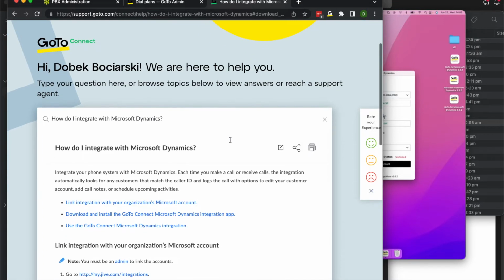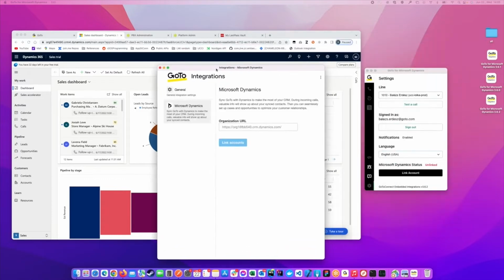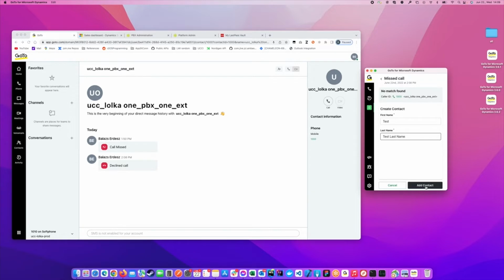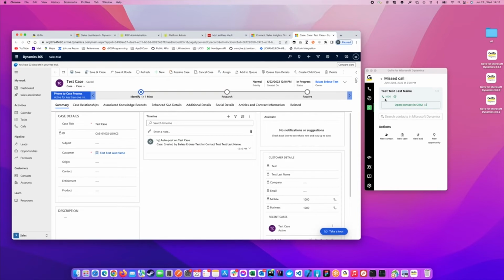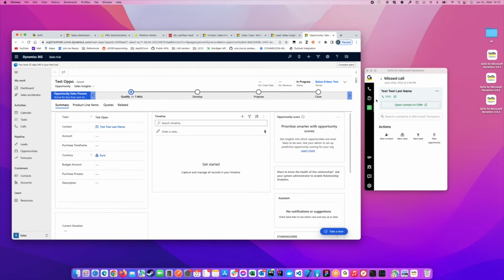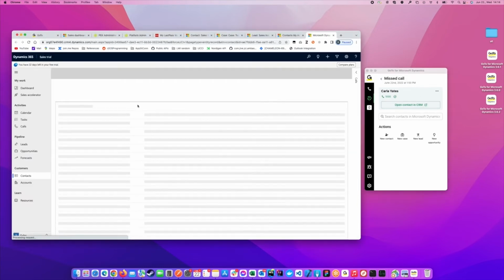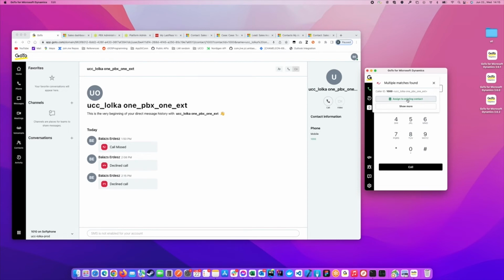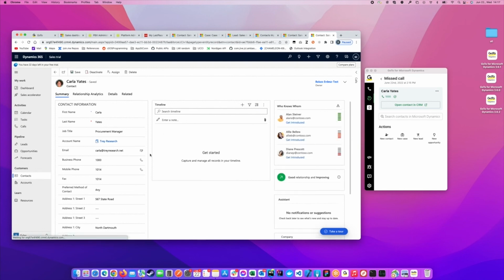Old - MS Dynamics Integration with GTC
See how calls to GoTo Connect can trigger contacts search from Dynamics and you can create cases, leads, opportunities and new contacts based on the calls being handled.